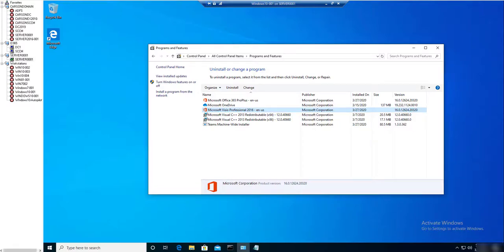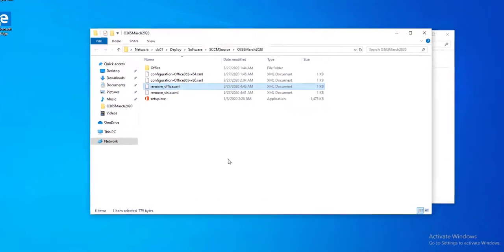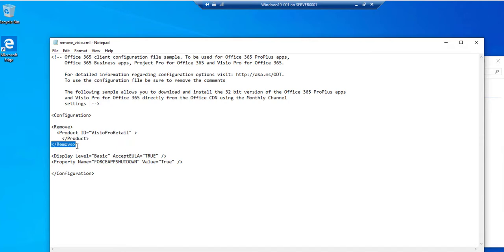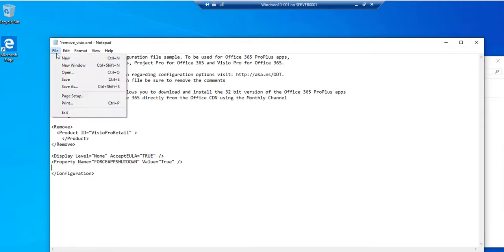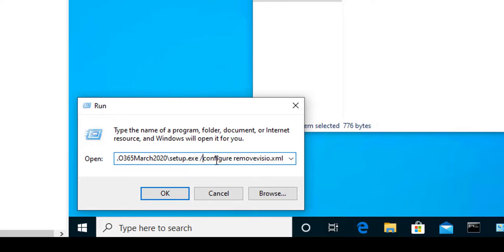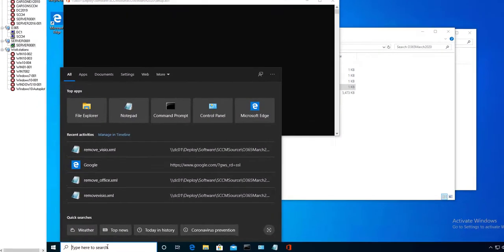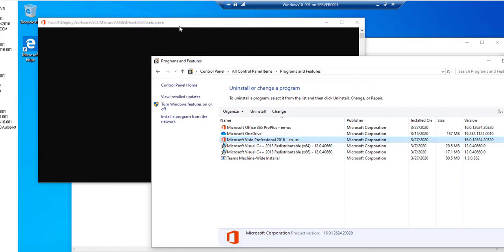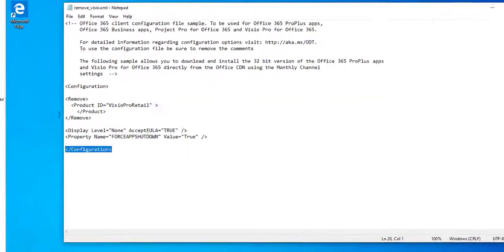Command Line To Uninstall Visio without removing Office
you can remove visio without removing office.